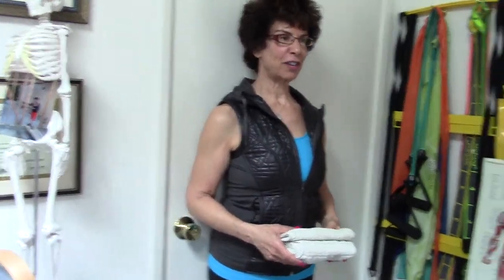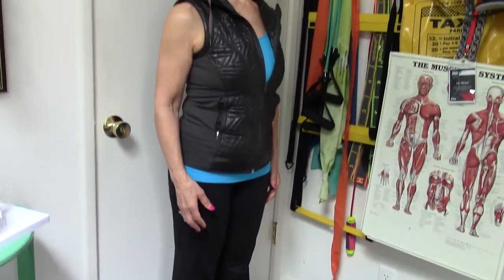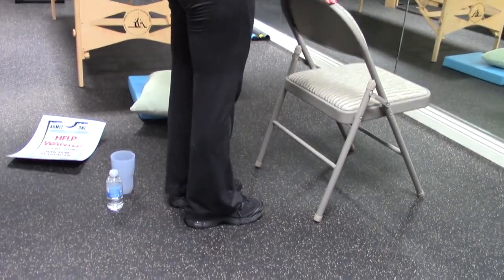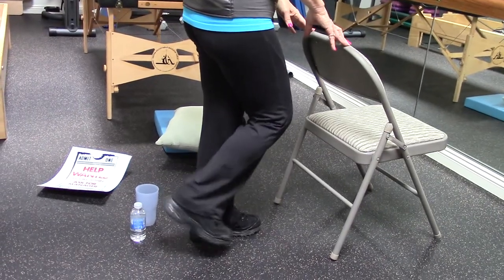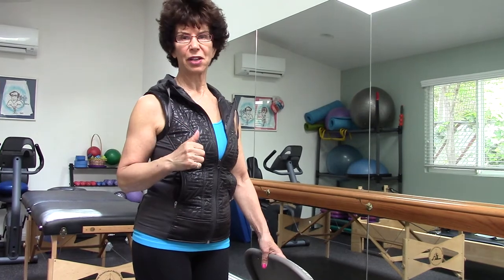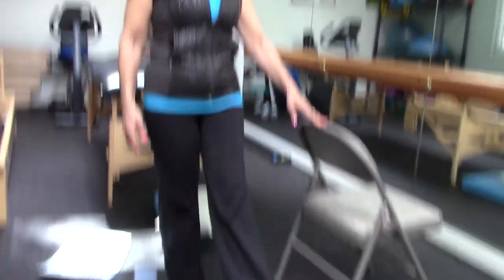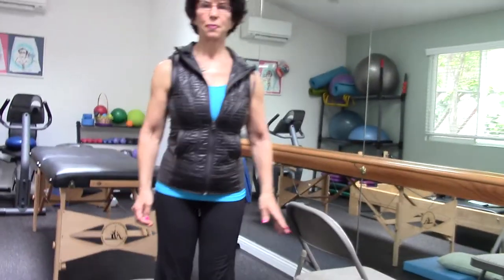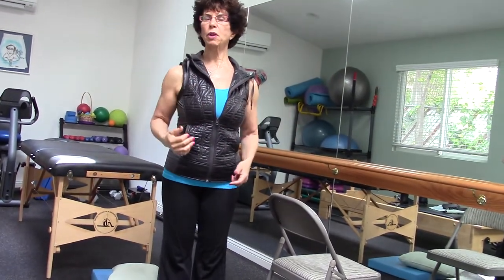Easy Home Balance Exercises for Seniors in Just 30 Minutes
Balance recovery is about reducing your risk of falling. If you practice balance regularly, it is easier than you think. Start off by paying attention to your posture, use good footwear and do both static and mobility exercises for your ankles, legs and upper body. You can strengthen your core along the way. Exercises are performed standing, using a chair or counter-top for stability. Gait training is included as an added bonus.

We have great videos for you to watch and share on topics such as stretching, boosting your range of motion, strengthening your body, techniques to reduce pain, and some surprises along the way to feel fit and youthful.

If you have any questions, please leave them in the comments section below, and I'll be sure to answer.